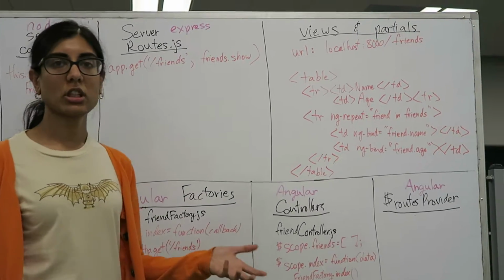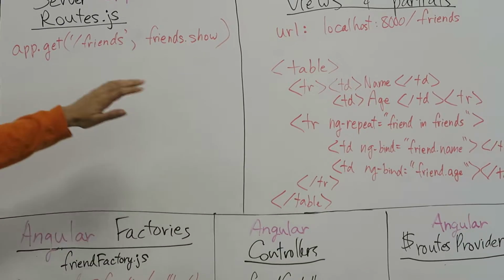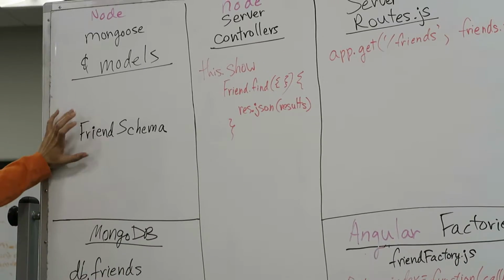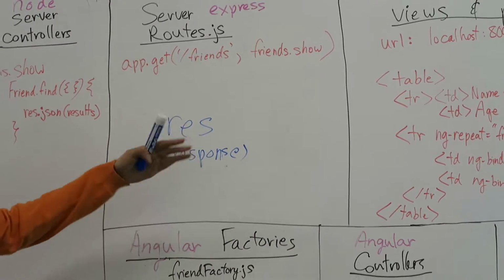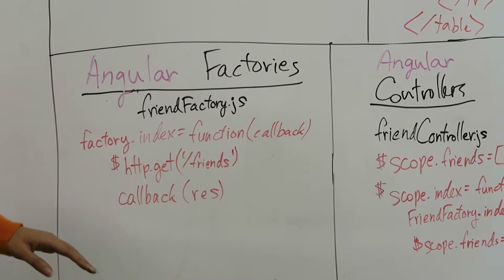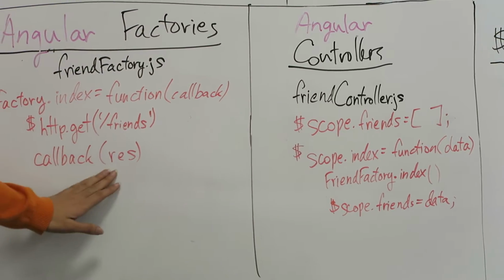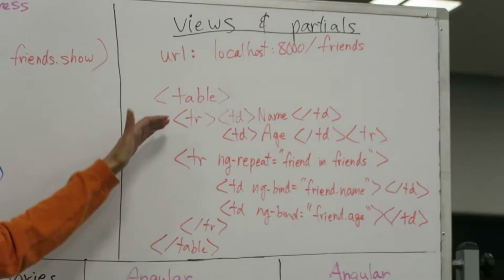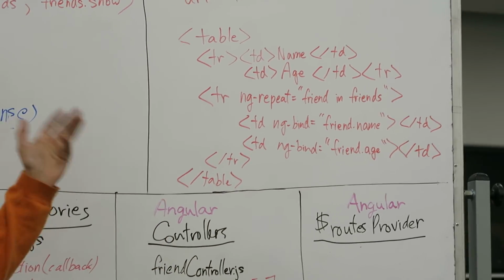mean read flow